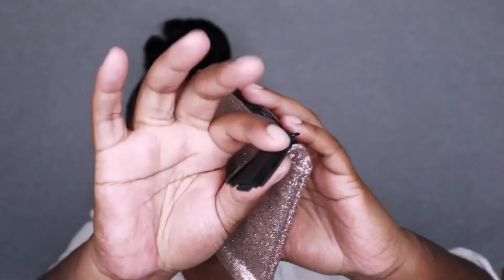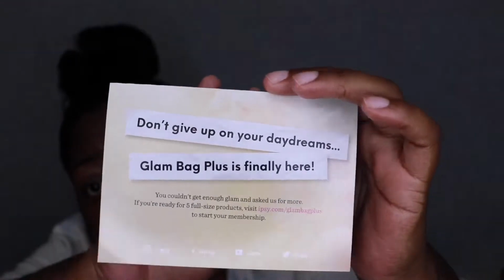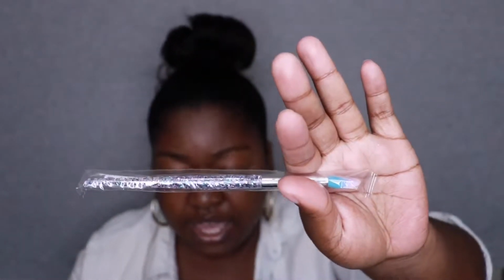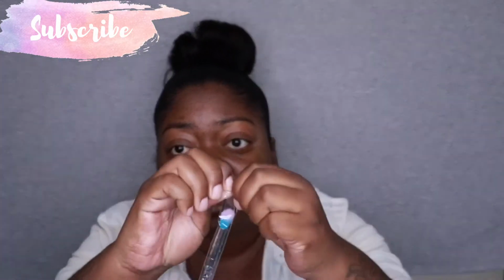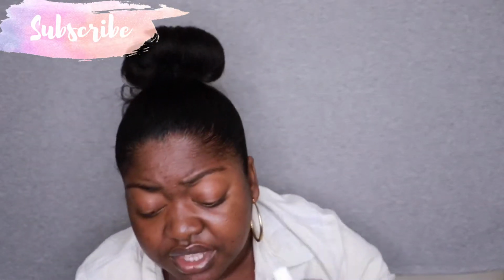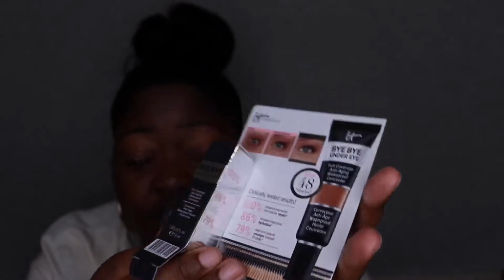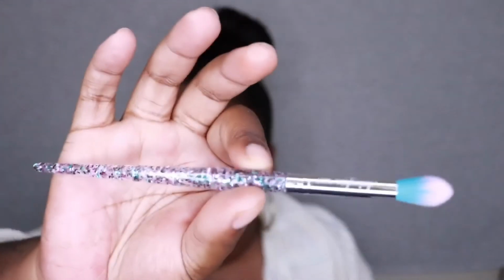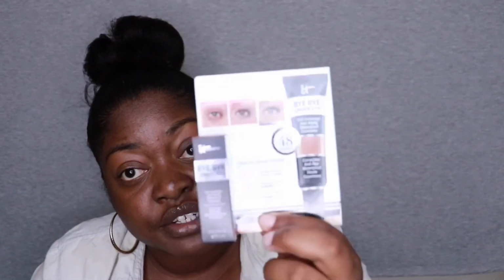IPSY Glam Bag Plus Demo I Unboxing I Unbagging I May 2019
IPSY Glam Bag I Unboxing I Unbagging I May 2019